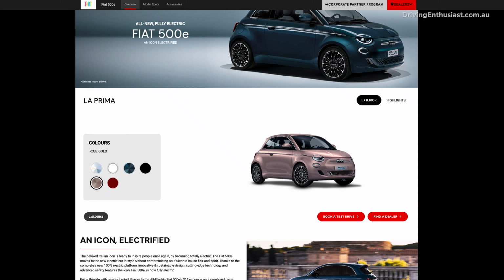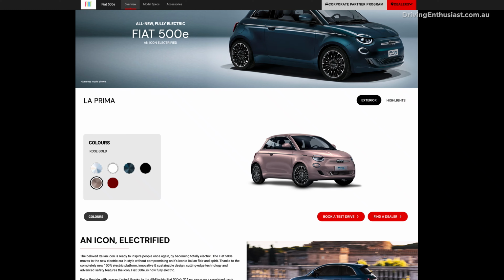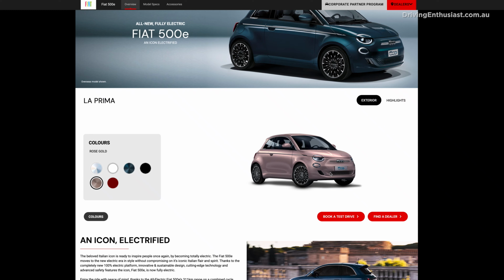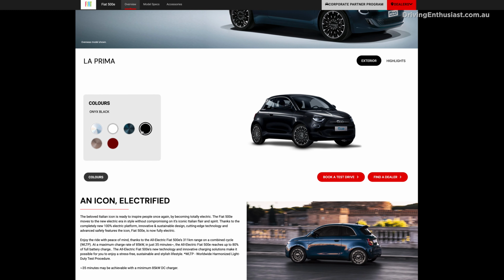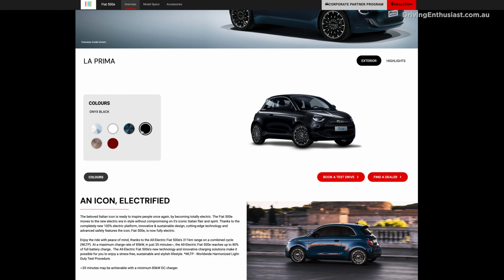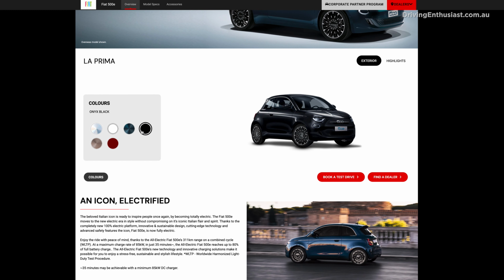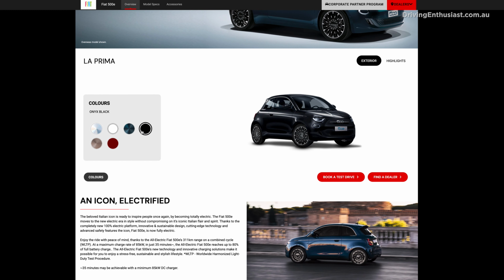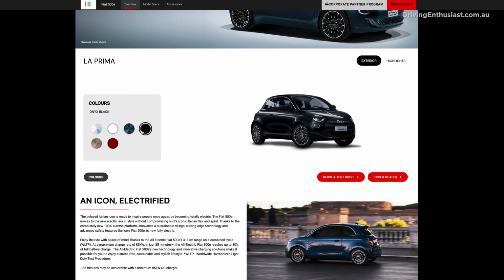2024 Fiat 500e review: 0-100 & POV test drive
2024 Fiat 500e specifications:

87kW (117PS) / 220Nm front motor, 42kWh battery
1-speed auto transmission with front-wheel drive
Claimed 0-100km/h: 9.0 seconds
Official range (WLTP): 311km
Tare weight: 1290kg
Boot space: 185L
Price: AU$52,500 (not including on-road costs, at time of upload)

To learn more about novated leasing see our full report here, outlining the top 5 advantages & disadvantages

Head over to Novated Lease Australia to find out more and to get a quote